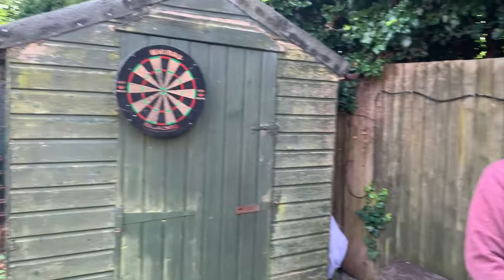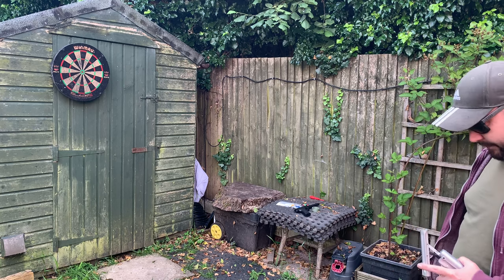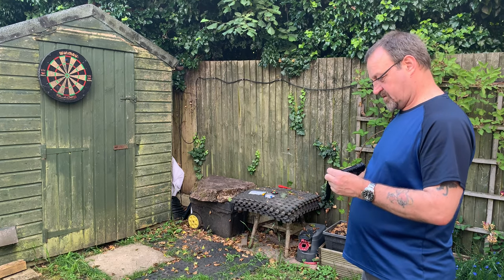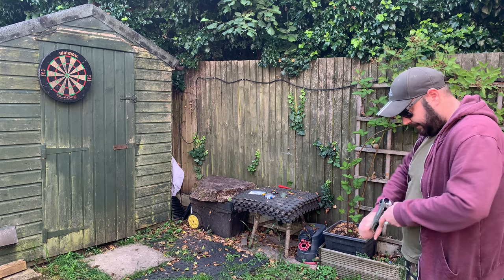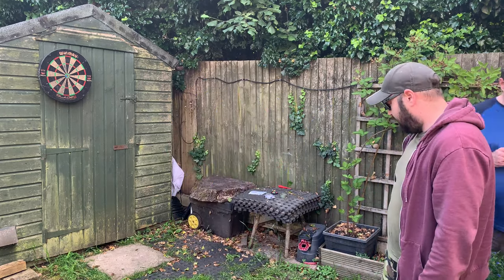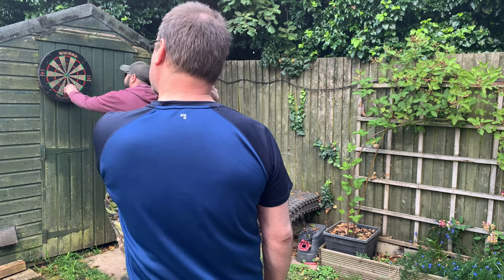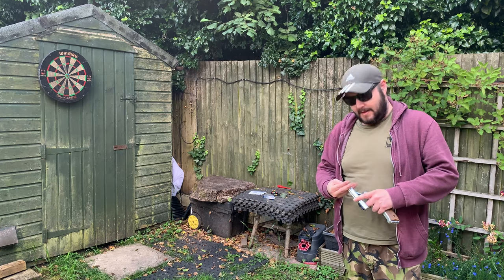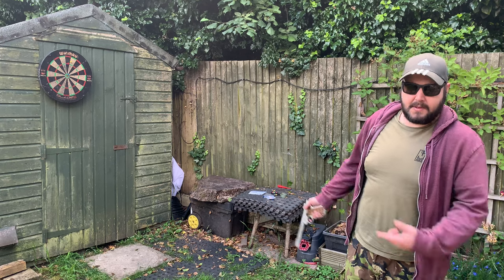Sighting In A Buckmark & A Ruger For a Darts Duel !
Calling all dart assassins!  Having trouble getting bullseyes with your air pistol and darts?  Don't worry, we've all been there.  In this video, we'll teach you the secrets to  **sighting in your air pistol for pinpoint accuracy** with darts!

**Get ready to transform your dart game with:**

* **The Science of Sights:**  We'll break down the different types of sights available for air pistols and explain which ones work best with darts.
* **Dialing It In:**  Learn proper sight adjustments to compensate for  elevation and windage, turning you into a dart-throwing master.
* **The Perfect Dart:** Not all darts are created equal! We'll discuss the  ideal weight and material for maximum precision with your air pistol.
* **Mastering Your Grip:**  Grip technique has a huge impact on accuracy with  darts.  We'll show you how to hold your air pistol for optimal control.
* **Target Practice Like a Pro:**  Learn effective target practice routines to  hone your skills and become a dart-slinging sharpshooter.

**Bonus:** We'll even address some common mistakes people make when sighting  in air pistols for darts, so you can avoid frustration and hit the ground  running.

**Whether you're a seasoned shooter or just starting out,** this video will  equip you with the knowledge to dominate the dartboard with your air  pistol.